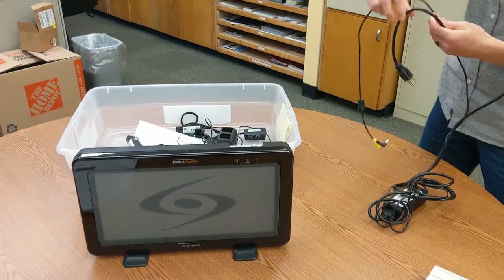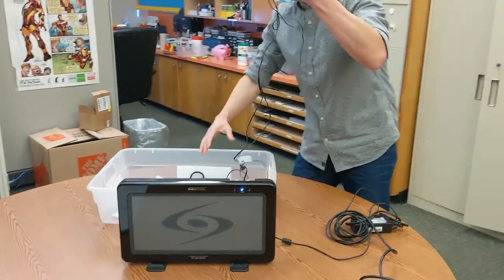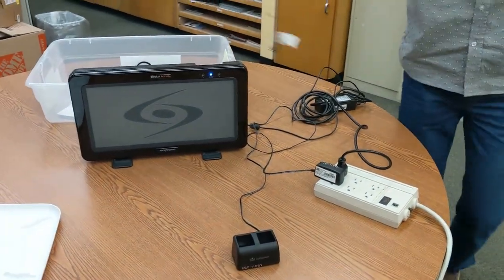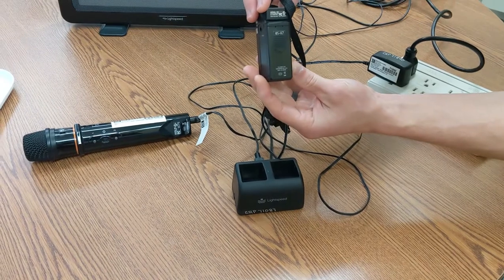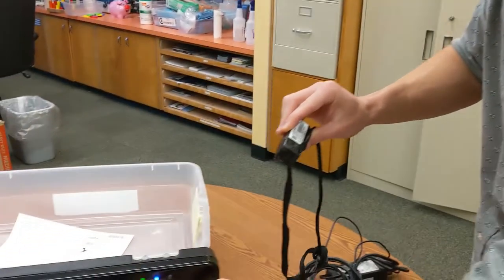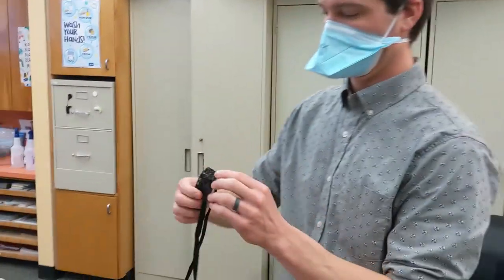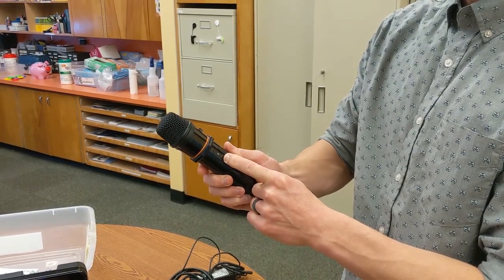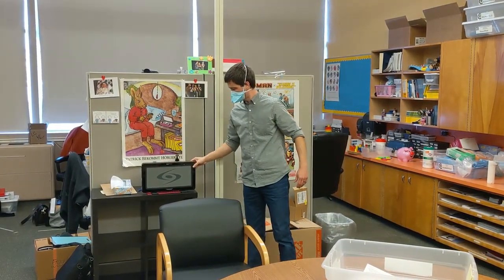Redcat Classroom Audio SystemTutorial